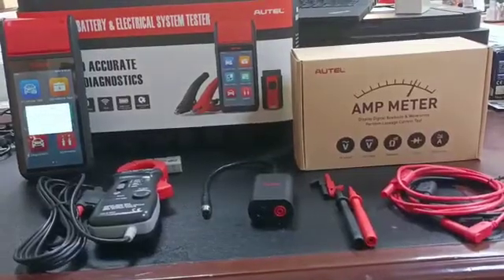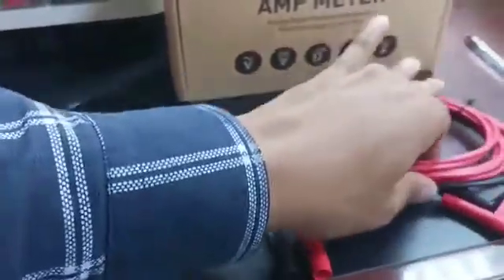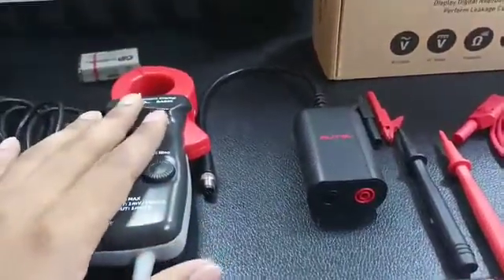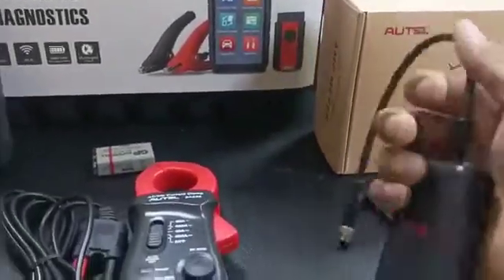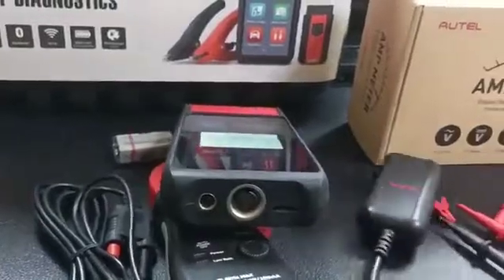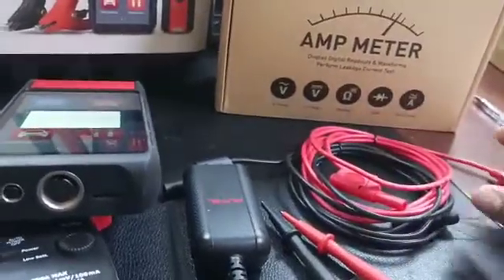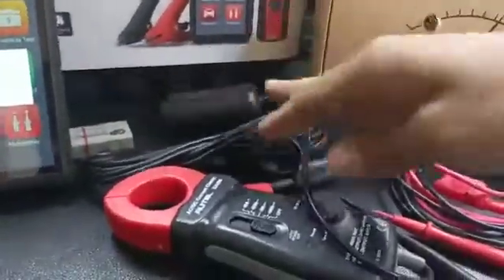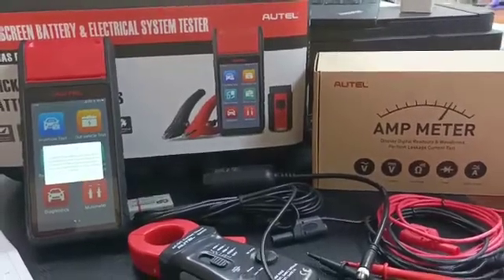Autel MaxiBAS BTAK Automotive Multimeters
Autel’s Battery Tester Accessory Kit (BTAK) includes the DM100 Digital Multimeter 400A Current Clamp, Probes and Leads. Used with Autel’s MaxiBAS BT608 and BT609 Battery Analysis tools, the BTAK enables technicians to safely and easily troubleshoot vehicle electrical systems and components. Includes Autel’s 400 Amp Current Clamp with an effective measurement range of 20mA to 400A AC/DC.

Highlights

• Digital Multimeter and Current Clamp Kit

• Compatible with Autel's MaxiBAS BT608 and BT609 Battery Analysis Tools

• Measures Voltage, Current and Resistance

• Includes 400 Amp Clamp

• Includes Probes and Leads

• Troubleshoot Electrical System

• Measures Battery Strength

• Effective Measurement Range of 20mA to 400A AC/DC

Our office : Sharjah , United Arab Emirates